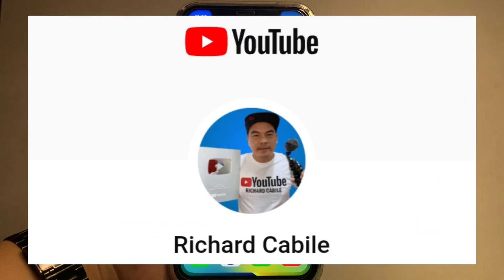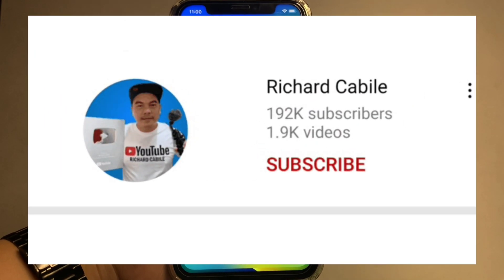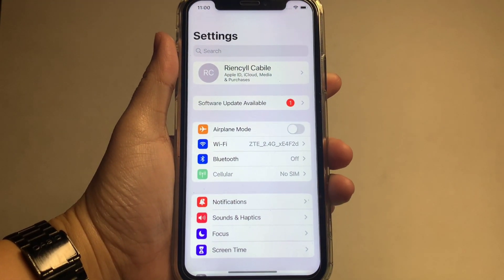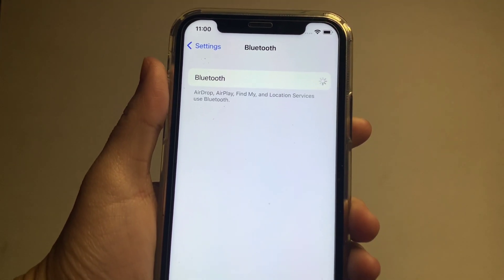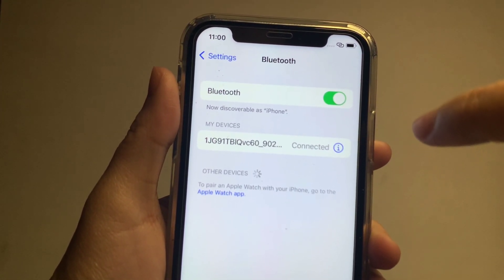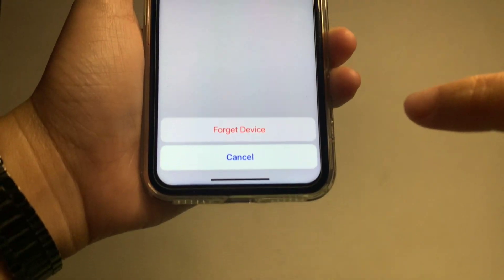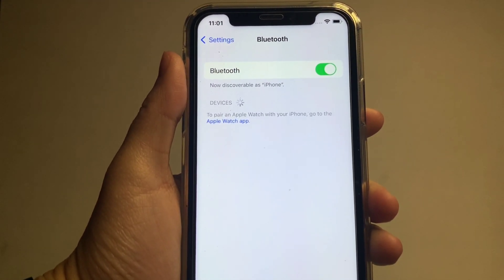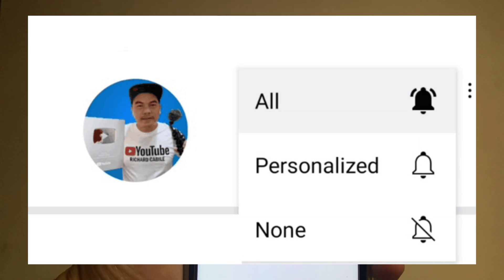How to remove connected bluetooth devices on iPhone X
Do you want to remove connected bluetooth devices on iPhone X mobile phone.

Thanks...